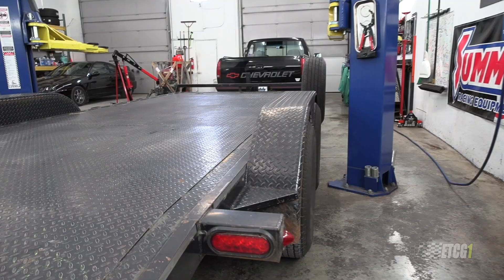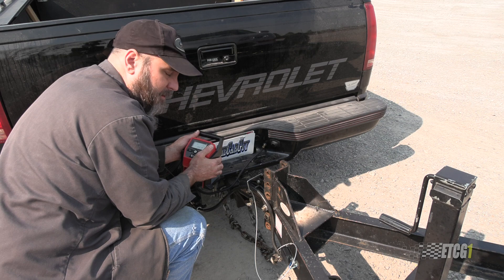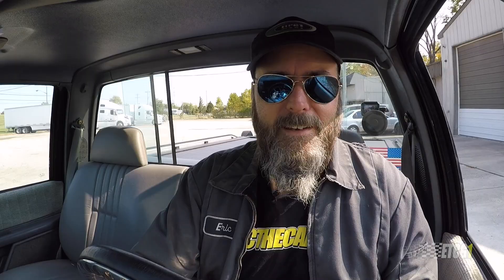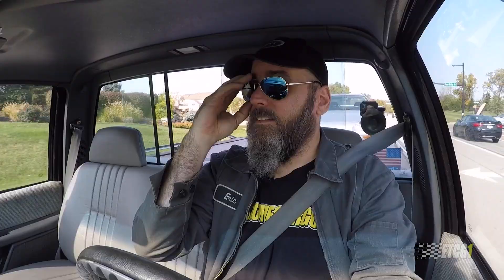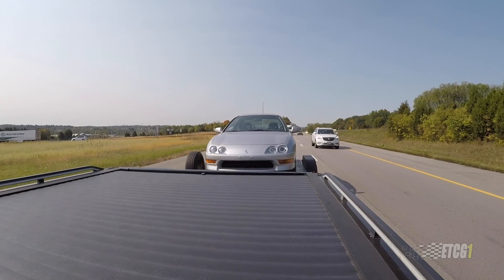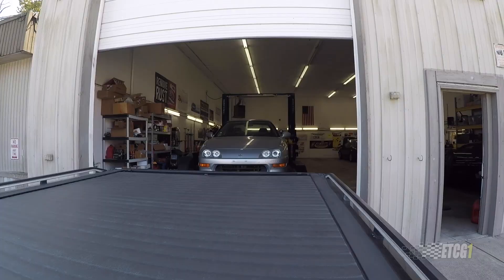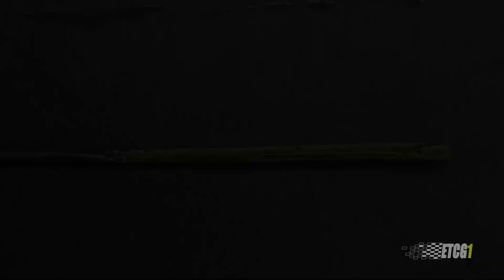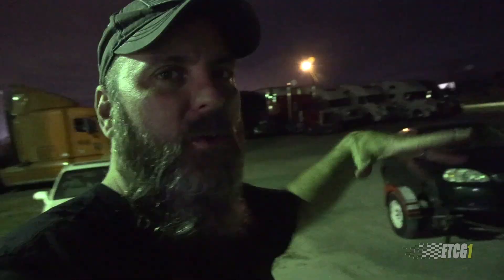First Time Towing With Airbags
I recently installed a set of airbag helper springs on my 1990 C1500 truck. Perviously I had towed a car hauler with a 2000 Honda Civic loaded onto it and found that my truck wasn’t quite up to the task. I installed a set of air bag spring helpers and it made a huge difference.

In this video I talk about those experiences and how I feel they have improved my trucks towing capabilities.

**DO NOT EXCEED THE WEIGHT LIMITS OF YOUR VEHICLE** but the installation of these air bags can greatly increase your trucks towing capabilities, making it safer and easier to drive when loaded.

Links

Tools

Stay Dirty

ETCG1